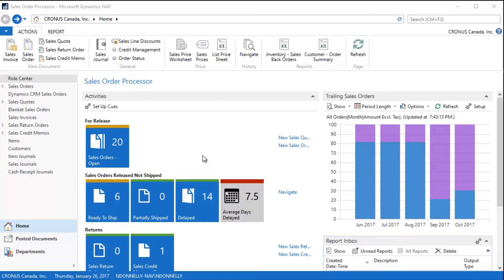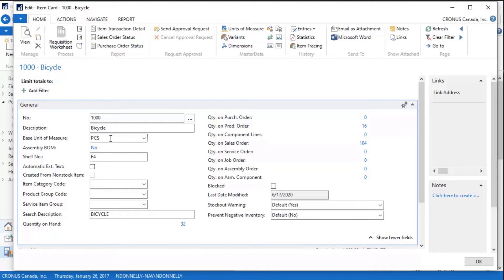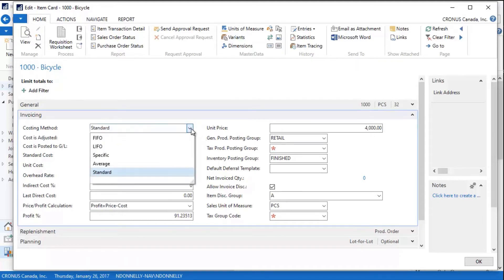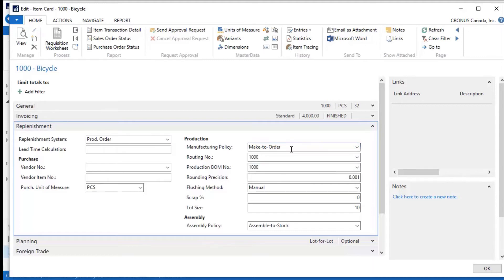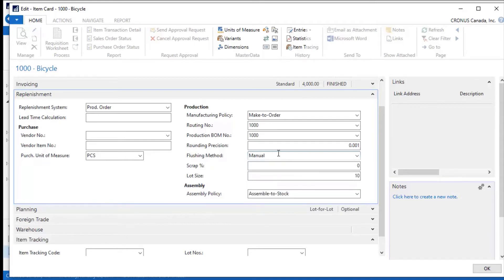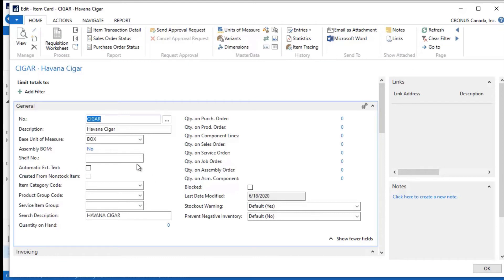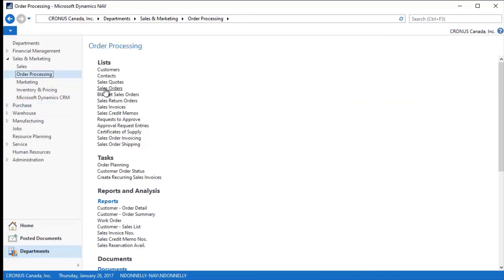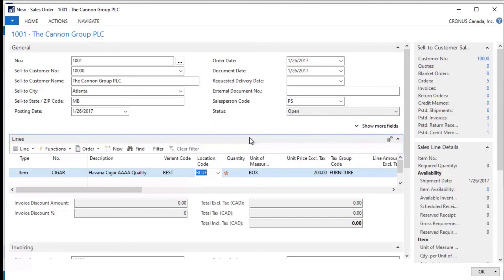Dynamics NAV - Item Cards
An overview of Item Cards in Microsoft Dynamics NAV